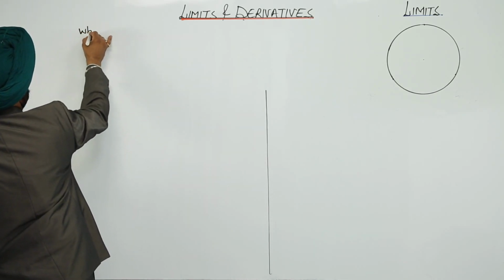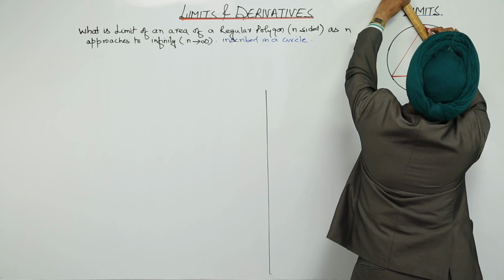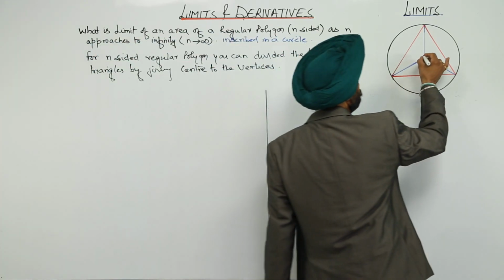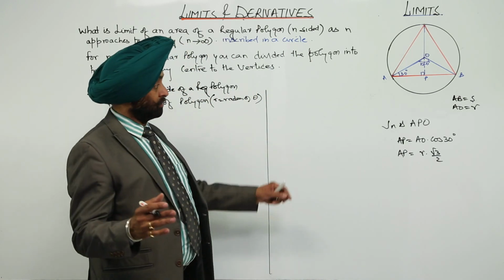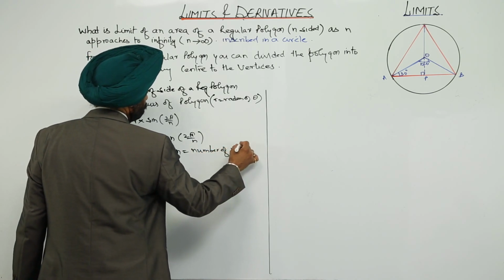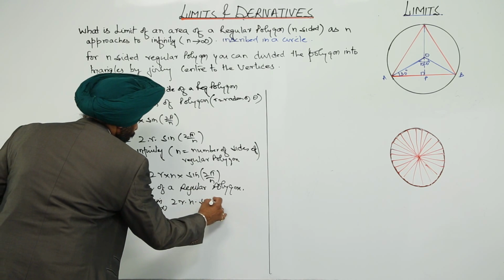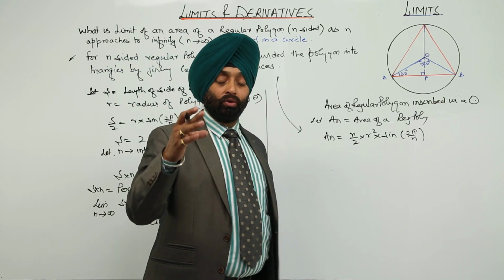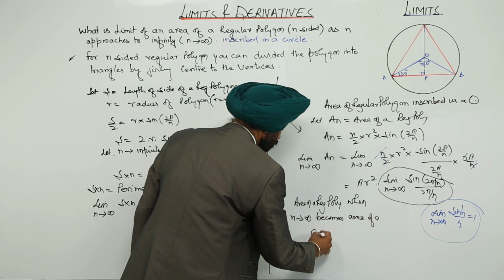MUS WATCH ICSE CLASS 11 MATH l LIMITS l 3 Explanation what limit means diagrammatically l L3